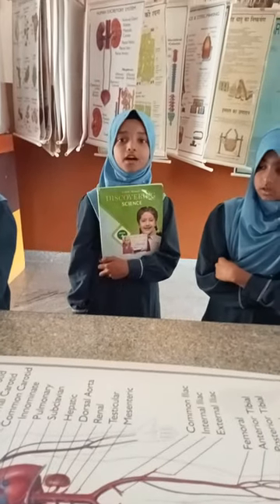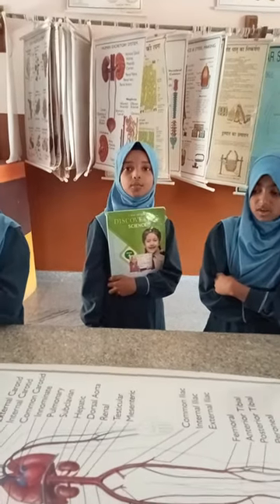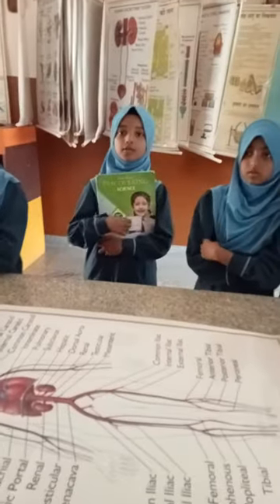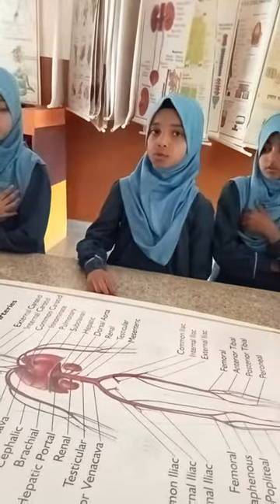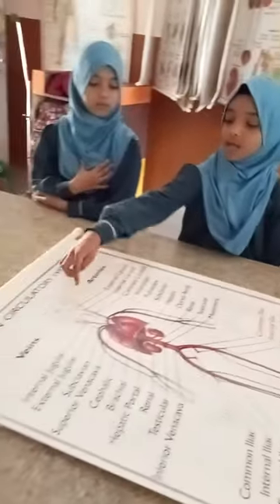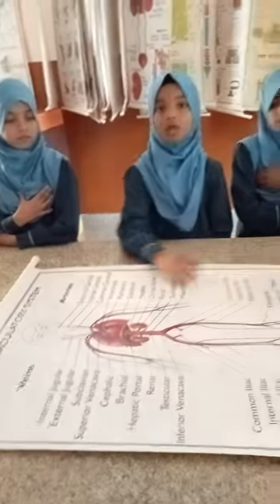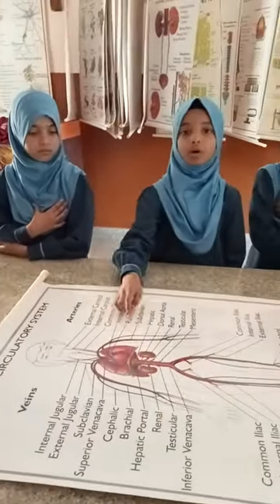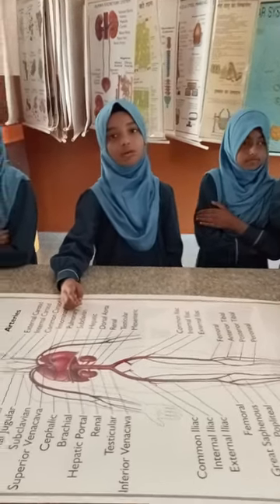E-DAC I reach I teach activity by Syeda Afra Hashime from grade 4 Zainabiya School Alipur